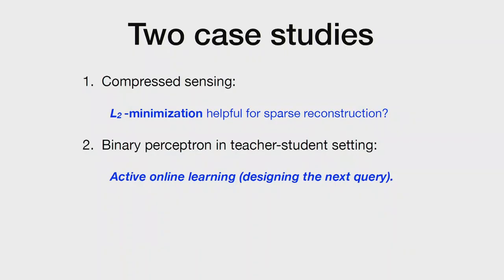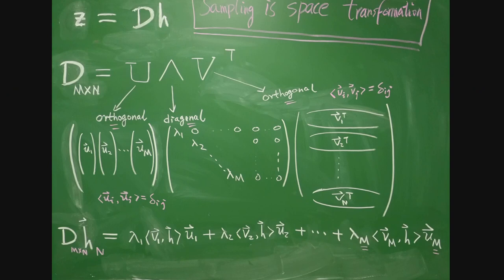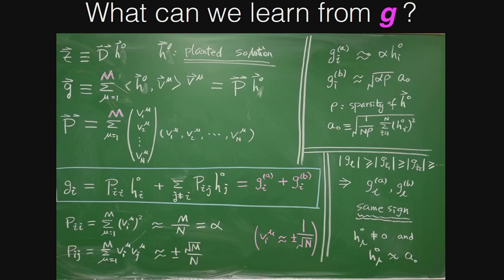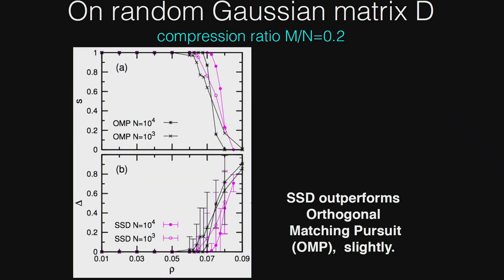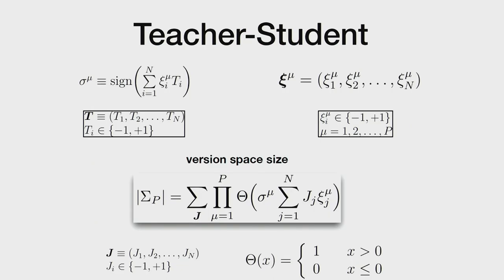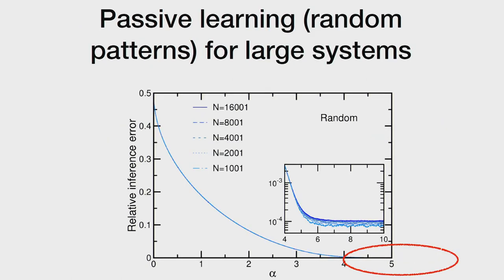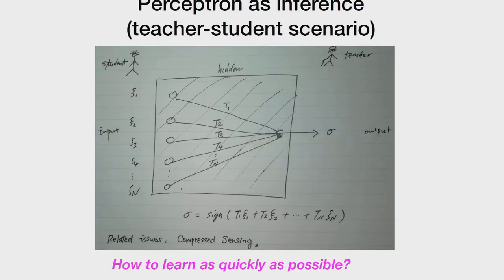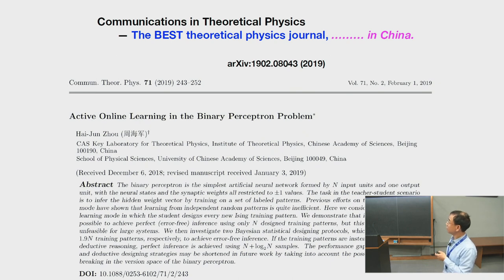Compressed sensing and optimal perceptron learning: Some ideas based on heuristic iteration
Speaker: Hai-Jun ZHOU (Chinese Academy of Sciences)
Workshop on Science of Data Science | (smr 3283)
2019_10_04-11_45-smr3283.mp4